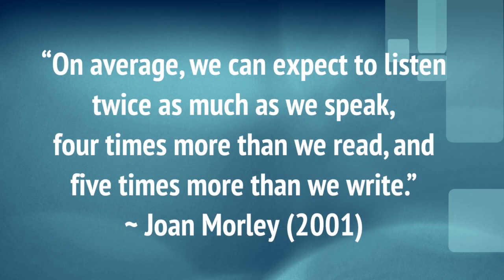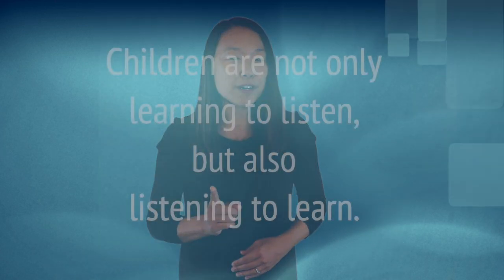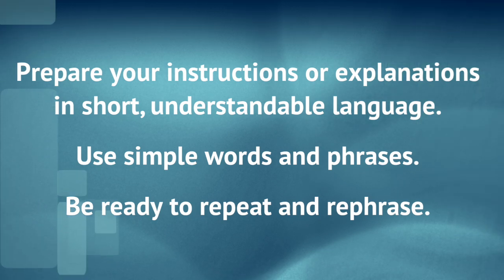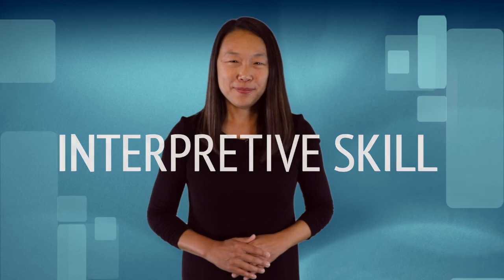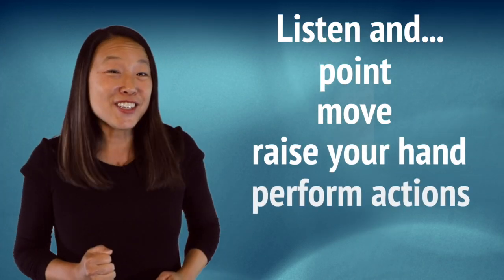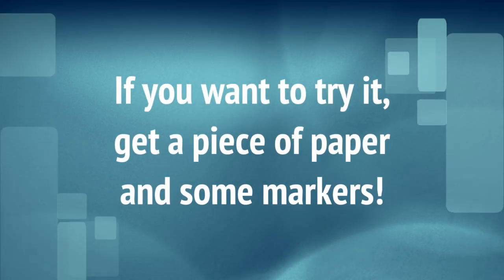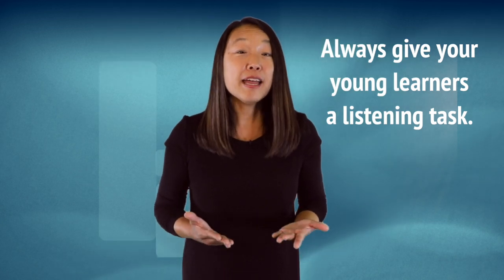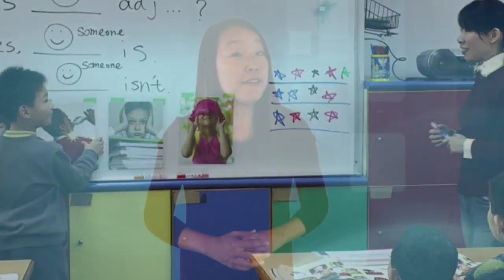TEYL - Keep Listening Active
This video is about Keep Listening Active. It was produced at George Mason University for the Teaching English to Young Learners online course.